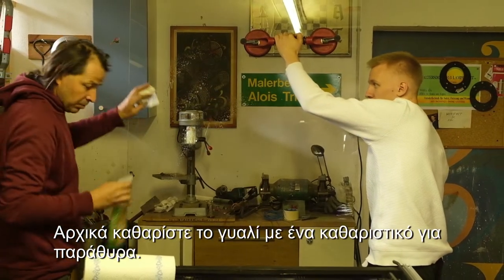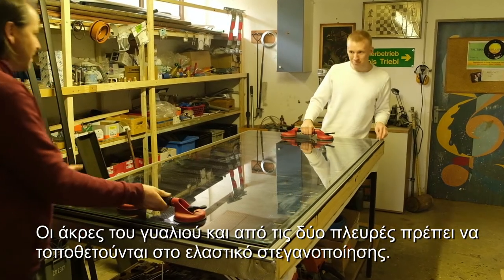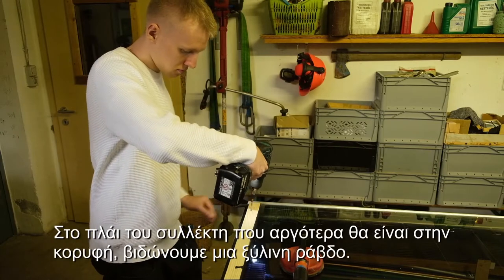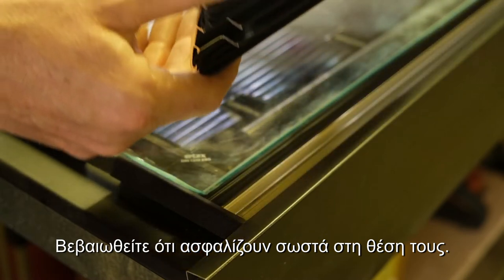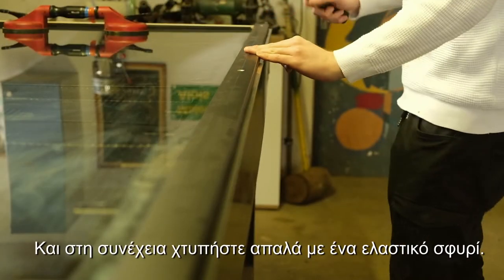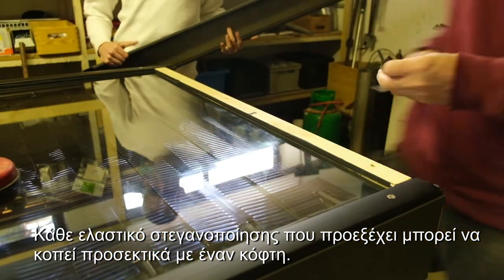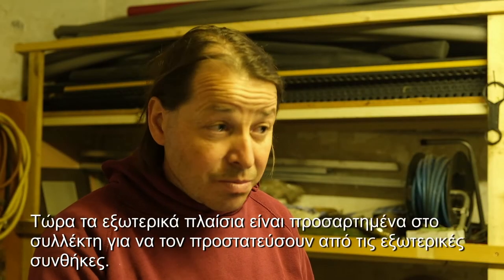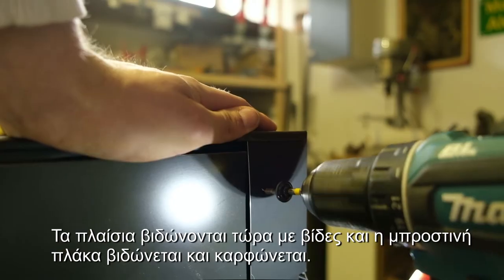Εκπαιδευτικό βίντεο: πώς να κατασκευάσετε ηλιακούς θερμικούς συλλέκτες - Μέρος 9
Σε αυτό το βίντεο, σας δείχνουμε πώς γίνεται ο καθαρισμός, η τοποθέτηση και η στερέωση του γυαλιού ασφαλείας του συλλέκτη.
Αρχικά καθαρίζουμε το γυαλί με ένα καθαριστικό τζαμιών. Παρακαλώ εργαστείτε με ακρίβεια! Από τη στιγμή που θα στερεωθεί το πλαίσιο με βίδες, είναι εξαιρετικά δύσκολο να καθαρίσετε το γυαλί. Το καθαρό πλέον γυαλί ανυψώνεται με τη βοήθεια βεντουζών ανύψωσης και τοποθετείται στο πλαίσιο. Οι άκρες του γυαλιού και από τις δύο πλευρές πρέπει να τοποθετούνται μέσα στο ελαστικό στεγανοποίησης.
Στο πλάι του συλλέκτη που αργότερα θα είναι στην κορυφή, βιδώνουμε μια ξύλινη ράβδο. Τώρα τοποθετούμε τις ράβδους στερέωσης. Βεβαιωθείτε ότι ασφαλίζουν σωστά στη θέση τους. Και στη συνέχεια χτυπάμε απαλά με ένα ελαστικό σφυρί. Οι ράβδοι στη συνέχεια στερεώνονται με βίδες. Τυχόν ελαστικό στεγανοποίησης που προεξέχει μπορεί να κοπεί προσεκτικά με έναν κόφτη.
Τώρα τα εξωτερικά πλαίσια είναι προσαρτημένα στον συλλέκτη για να τον προστατεύσουν από τις εξωτερικές συνθήκες. Τα πλαίσια βιδώνονται τώρα με βίδες και η μπροστινή πλάκα βιδώνεται και καρφώνεται.

Μια λεπτομερή λίστα όλων των απαραίτητων υλικών και εργαλείων μπορείτε να βρείτε στον Οδηγό Υλοποίησης του Our Solartown, στον Οδηγό για τον τεχνικό, καθώς και στη Διδακτική Ενότητα 5_1_Κατασκευή του ηλιακού συλλέκτη.

Τα μέρη της σειράς εκπαιδευτικών βίντεο είναι τα εξής:
• Μέρος 1: Υλικά και εργαλεία
• Μέρος 2: Κατασκευή του ξύλινου πλαισίου
• Μέρος 3: Τοποθέτηση του πίσω μέρους και μόνωση του συλλέκτη
• Μέρος 4: Βάψιμο του σκελετού και τοποθέτηση των ταινιών απορρόφησης
• Μέρος 5: Καθαρισμός των χάλκινων συλλεκτών και των συνδέσεων των χάλκινων σωλήνων και σύνδεσή τους
• Μέρος 6: Συγκόλληση των χάλκινων συλλεκτών στις ταινίες απορρόφησης και στερέωση τους με πριτσίνια
• Μέρος 7: Τοποθέτηση των ταινιών απορρόφησης στο ξύλινο πλαίσιο και βαφή των χαλκοσωλήνων
• Μέρος 8: Τοποθέτηση του μεταλλικού πλαισίου για τη στερέωση του γυαλιού ασφαλείας και εφαρμογή του υλικού στεγανοποίησης
• Μέρος 9: Καθαρισμός, εφαρμογή και στερέωση του γυαλιού
• Μέρος 10: Δοκιμή αντοχής του ολοκληρωμένου συλλέκτη

Κάμερα και επιμέλεια: Nico Greiter
Ομιλητές: Laurin Greiter, Nico Greiter
Τεχνικός: Karl-Vinzenz Waltersdorfer (Solartechnik Waltersdorfer & Lamprecht OG)

Ιδιαίτερες ευχαριστίες προς
Solartechnik Waltersdorfer & Lamprecht OG, St. Anna am Aigen
 ÖkoTech Solarkollektoren, Graz